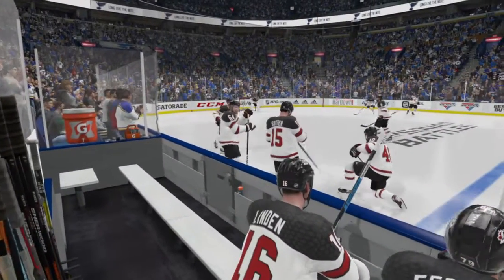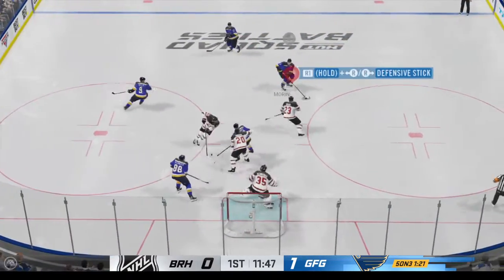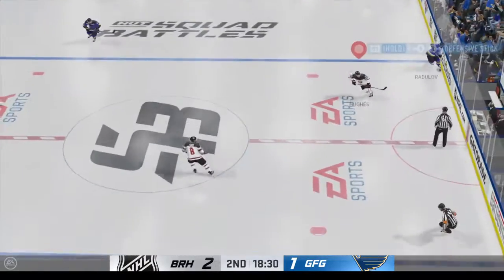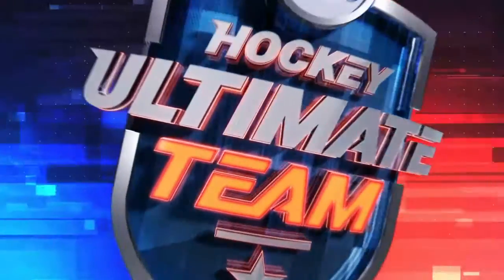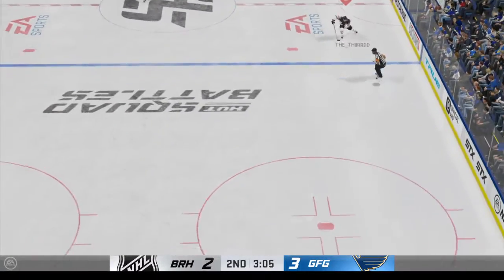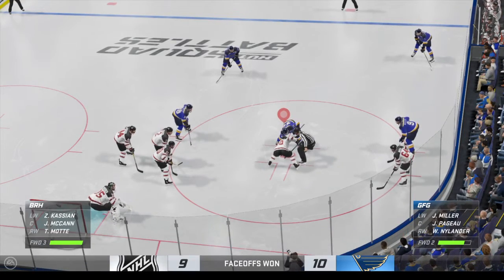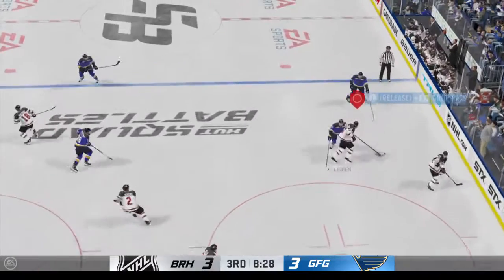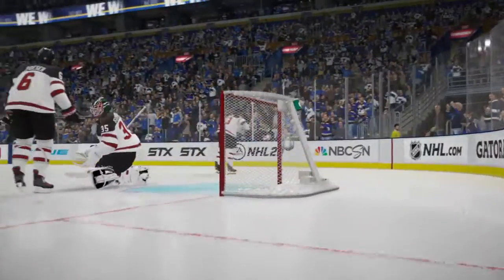NHL® 20| HUT Squad Battles Game 66